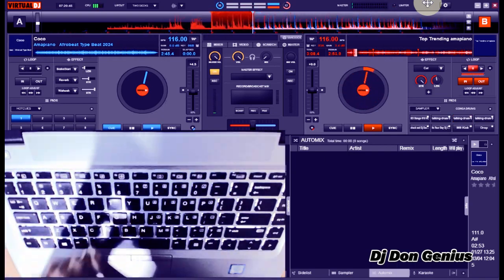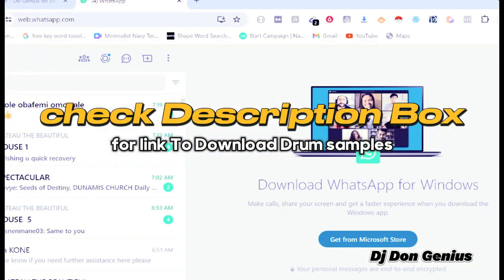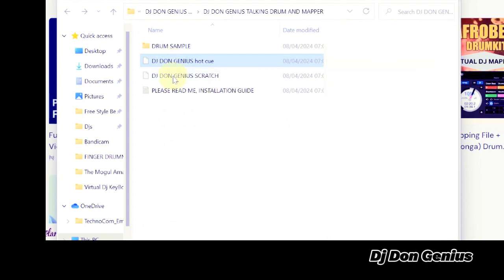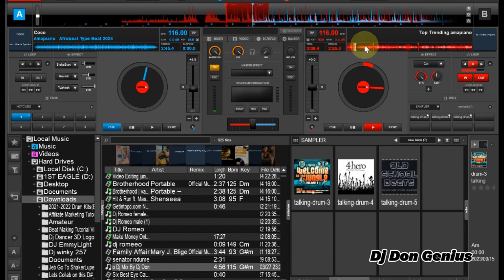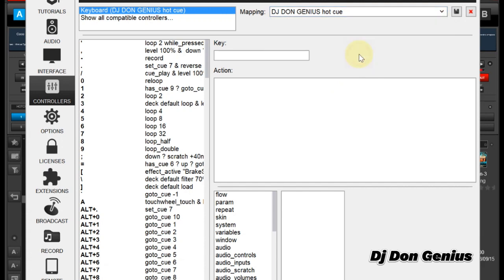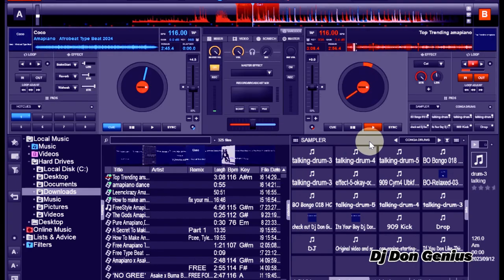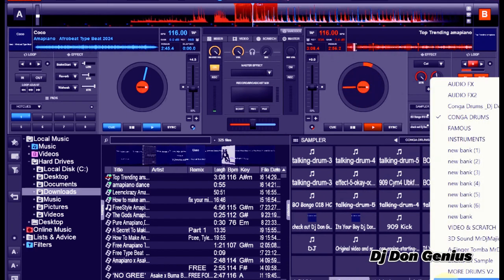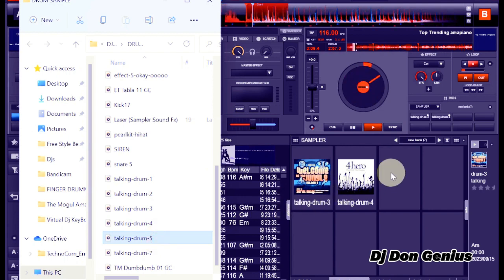Virtual DJ: How To Set Up And Play Finger Drum Like A Pro | Keyboard Finger Drumming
This is another short video that explains the Basics of how to Set up Fingers, Add And Install Drum Samples for Finger Drumming for Virtual DJ And Its Mapping Which is Applicable In Serato Dj, Traktor, Acid Pro Dj, Controller Dj Drum Pad etc.